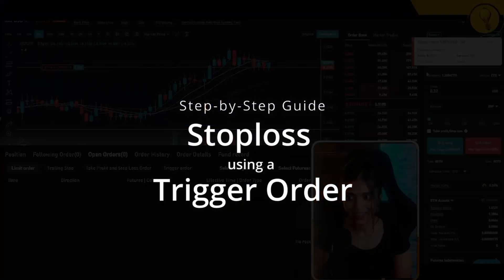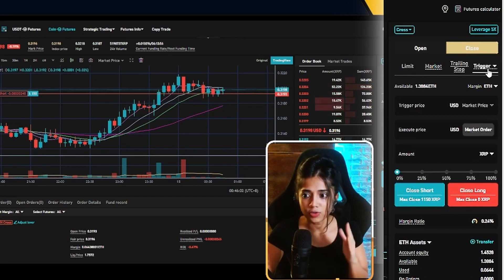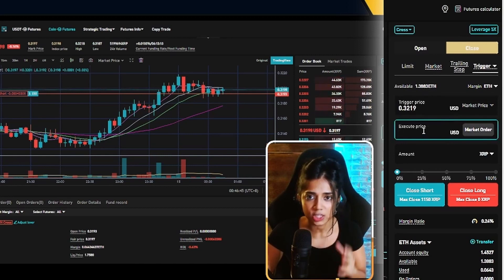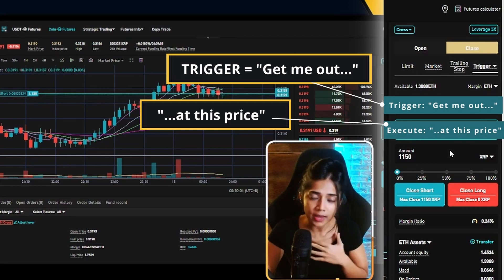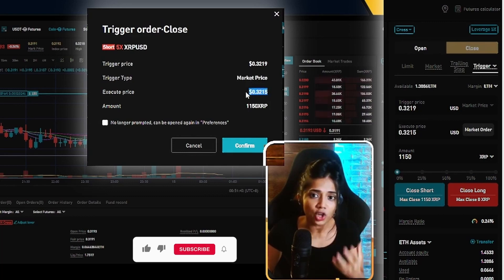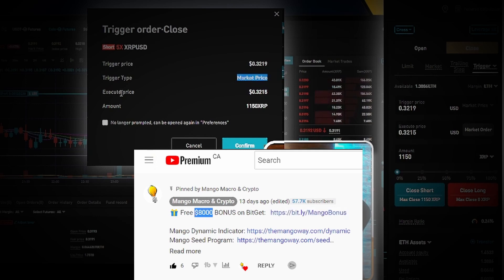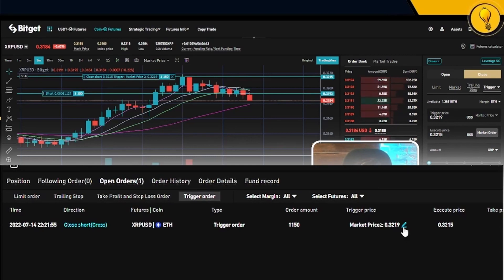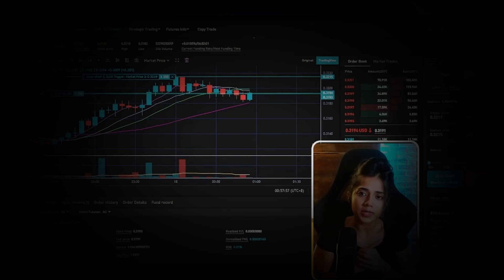Short Sell Stop Loss - How to Trigger a Stop Limit Order ? | BitGet Trigger Order Tutorial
A complete step-by-step guide on how to trigger a Stop Limit Order on Bitget. This specific example demonstrates a Short Sell Stop Loss using a Trigger Order.

MANGO INDICATORS

FOLLOW MANGO